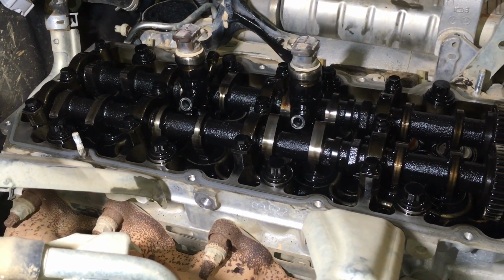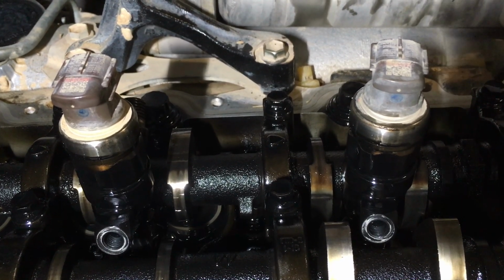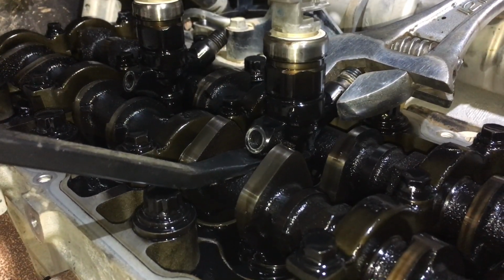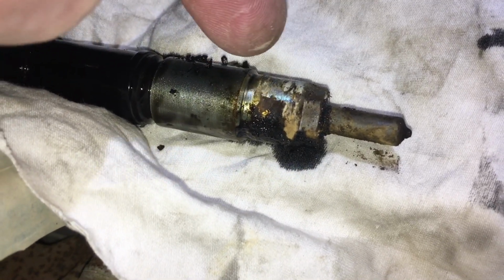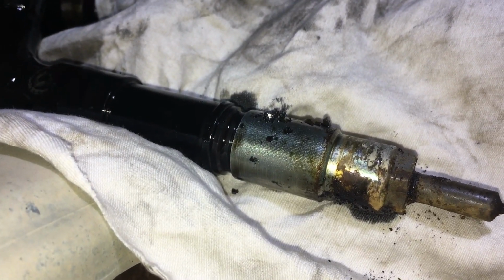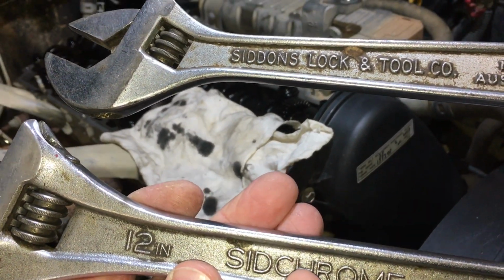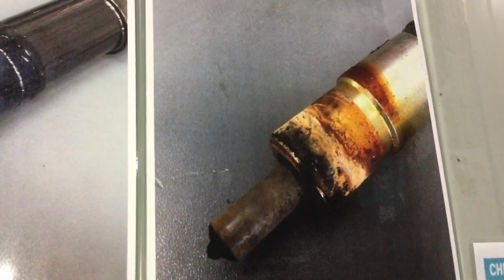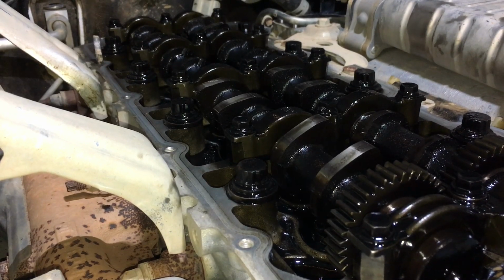MORE STUCK DIESEL INJECTORS RIGHT ON SCHEDULE TOYOTA HILUX VIGO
Toyota Hilux that is 13 years old and never had the injectors removed
Fourby4diesel ￼